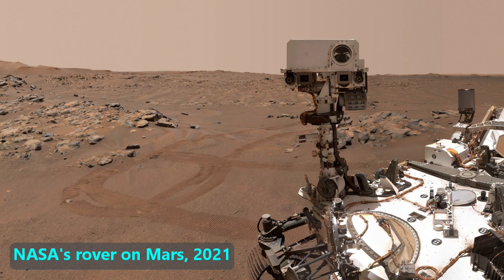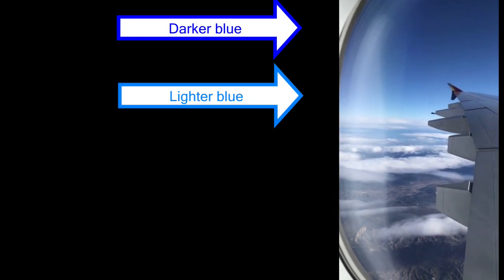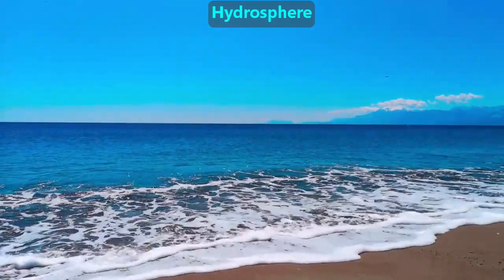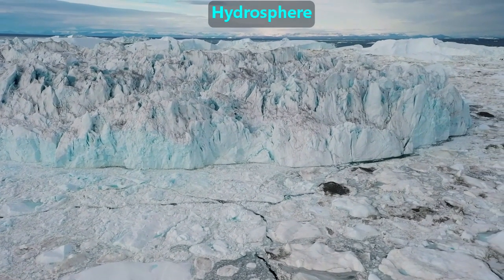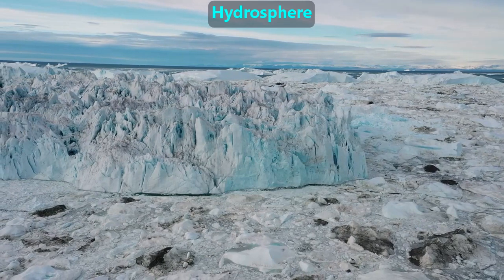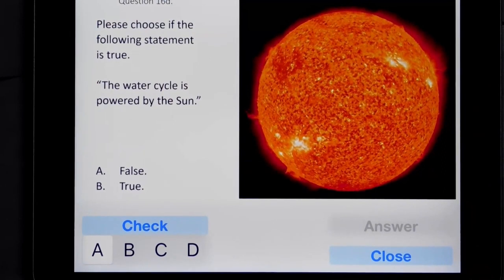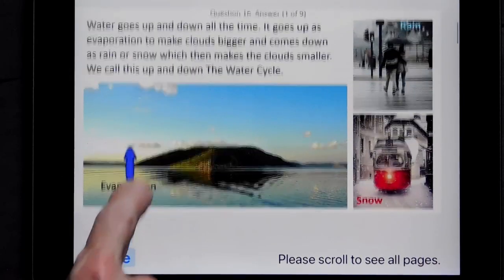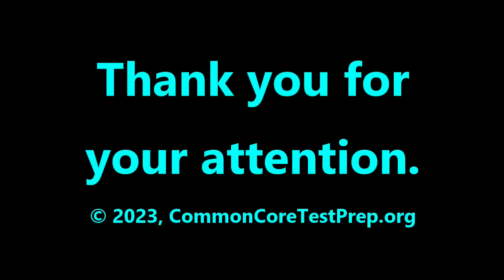Earth Systems Intro for Elementary & Middle School NGSS 5-ESS2-1, 5-ESS2-2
This video is designed to help introduce Elementary and Middle School students to Earth Systems: atmosphere, biosphere, geosphere, hydrosphere and magnetosphere.

You can download the free Science Video Worksheet that we made for this video at the following

- timestamps -
00:00 - Start
01:36 - Question 1
02:24 - Question 2
03:29 - Question 3
03:53 - Question 4
04:18 - Question 5
04:28 - Question 6
04:35 - Question 7
05:27 - Question 8
06:39 - Educational resources

For this video's content, we have noted the following Next Generation Science Standards (NGSS): 5-ESS2-1, 5-ESS2-2

Best wishes,
The staff at Test Prep LLC